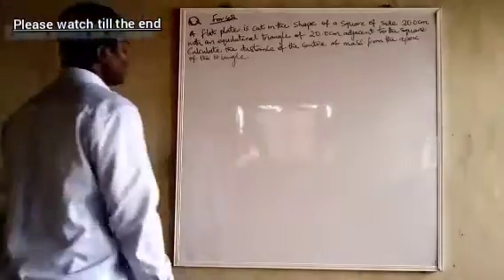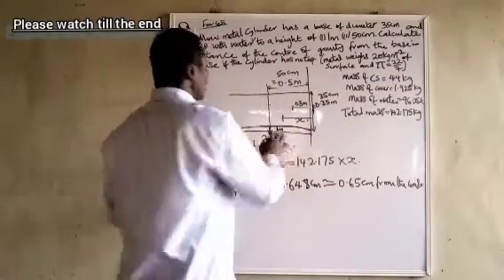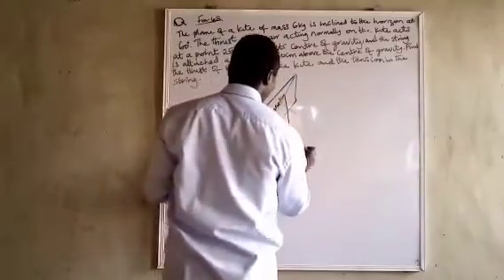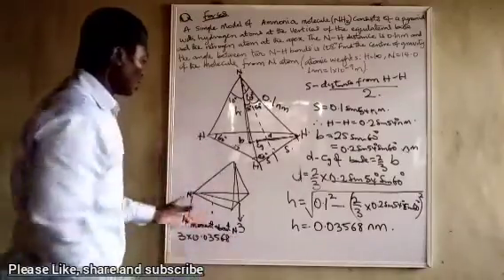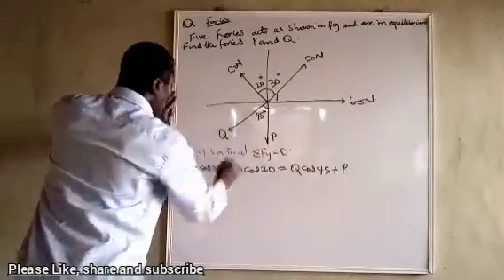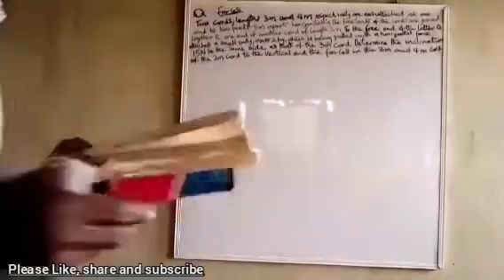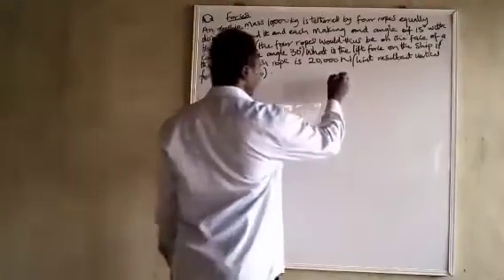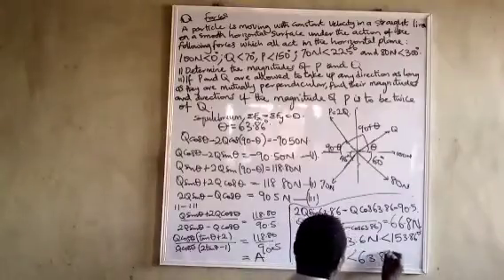Basic calculation in forces 3: moments, work, energy and power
Basic calculation in forces: moments, work, energy and power